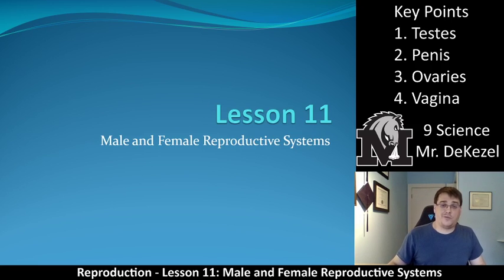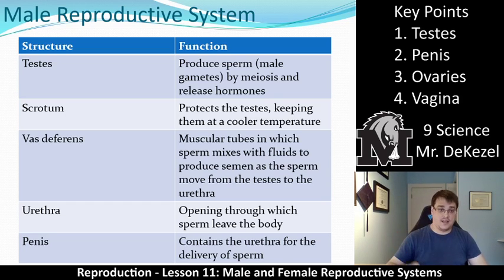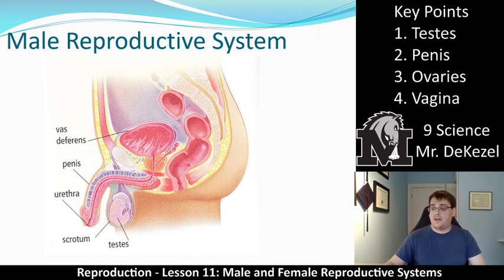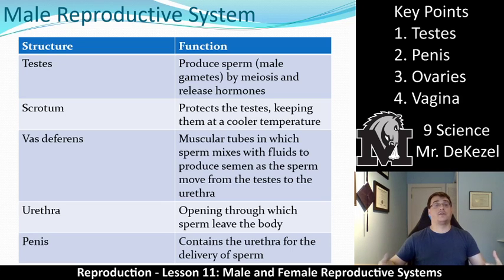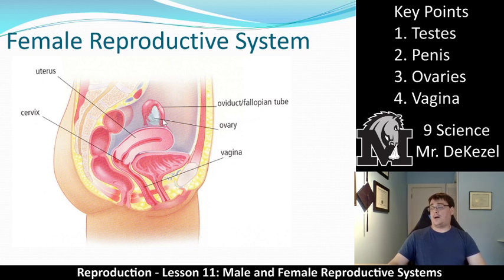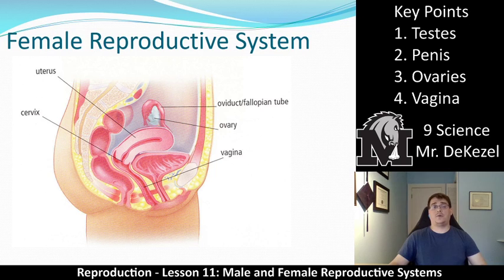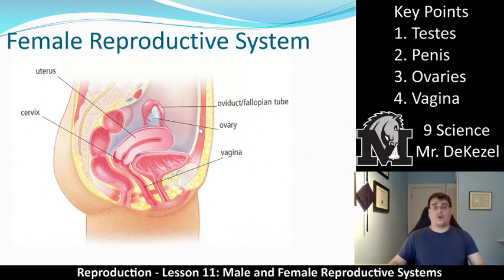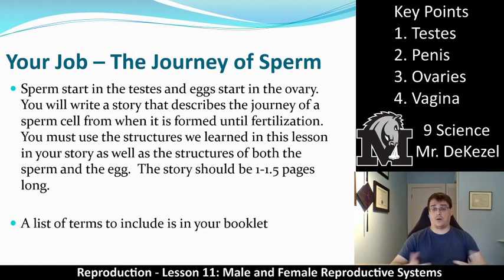Lesson 11 - Male and Female Reproductive Systems - Reproduction